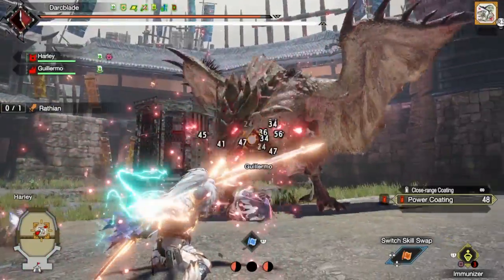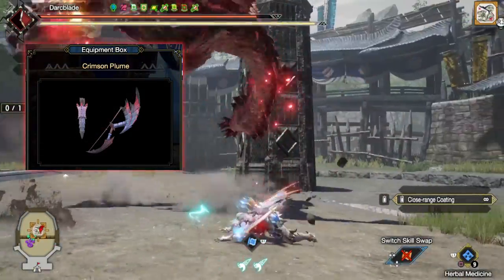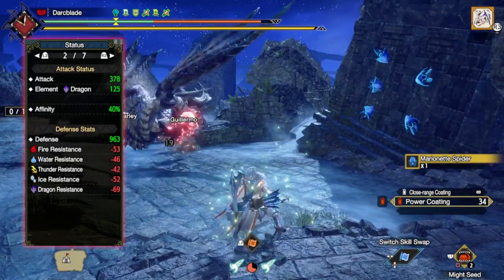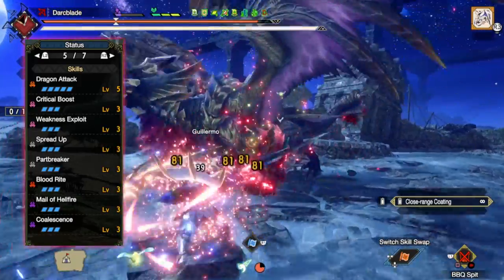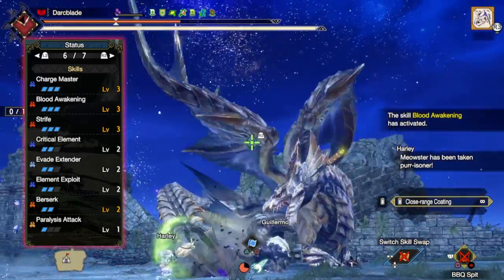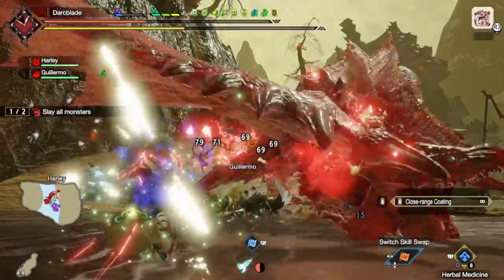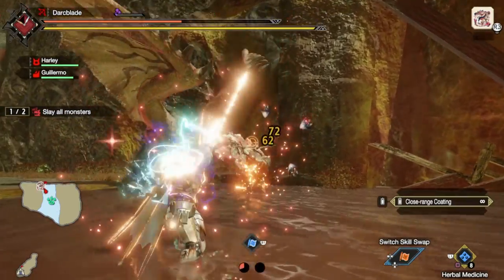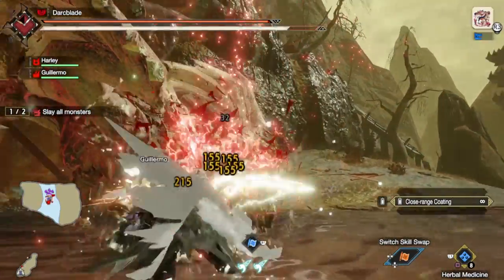BEST ENDGAME BUILDS : BLOOD AWAKENING & BERSERK BOW : MHR SUNBREAK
Season 4 of the Monster Hunter Rise Build series is here! This time we cover the best endgame builds in the game for each of the weapons. Due to the nature of the builds, each build will have its own video so expect a longer series.

Episode 35: Blood Awakening & Berserk Bow

=== Darcblade Credits ===

=== My Links ===